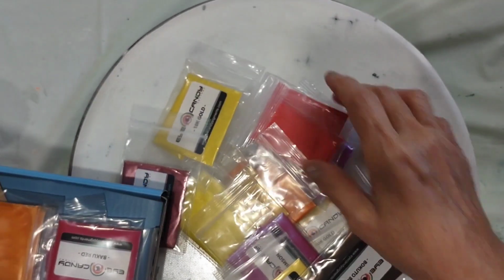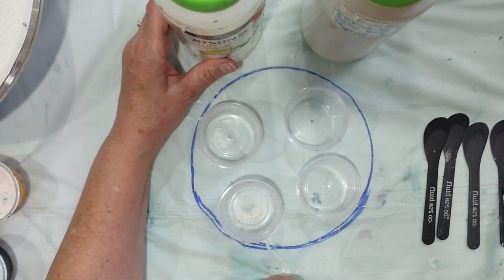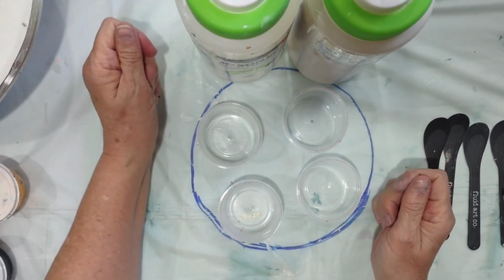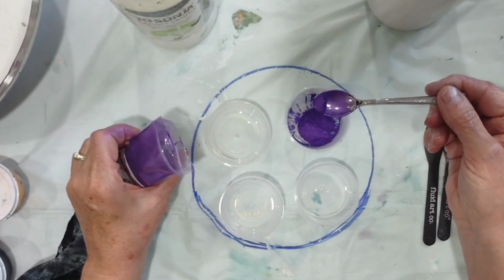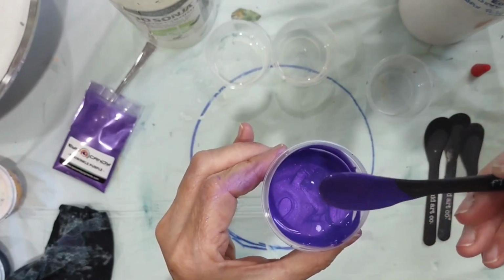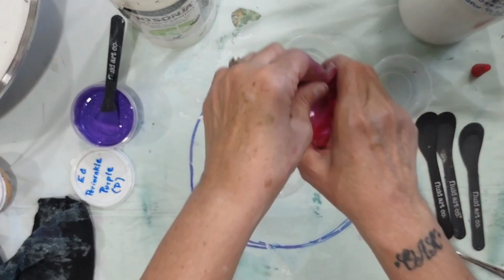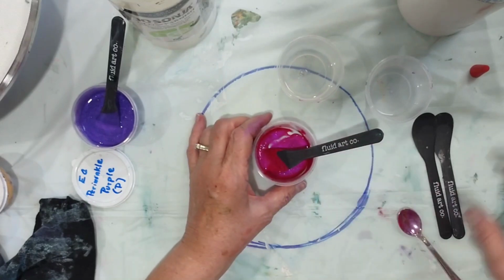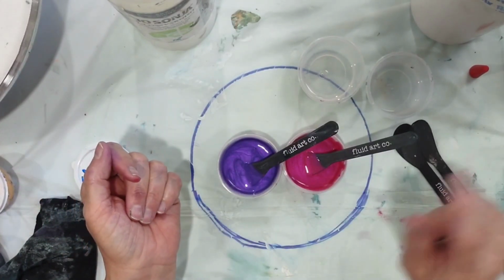#224 Coaster Puzzle (Set 3)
Level Ups can be found on:
Sandra's Sensations Acrylic Art

Colors used are mentioned in video.

Please support me by watching my YouTube channel, press the Like button, if you like what you see, and Subscribe and don’t forget to send me your comments and hit the notification button to be notified of new uploaded videos.